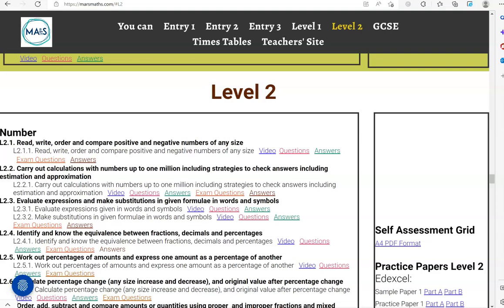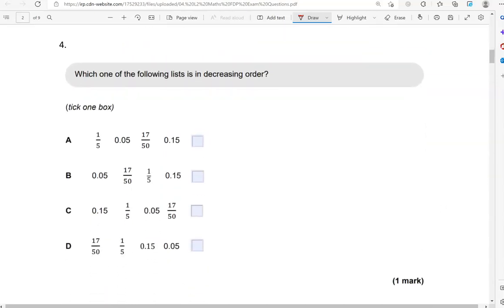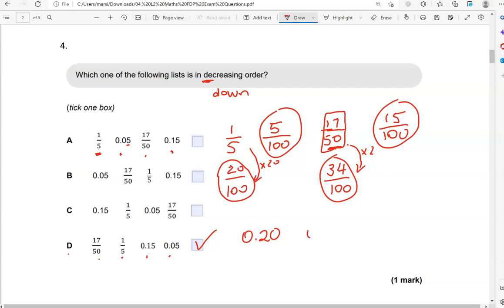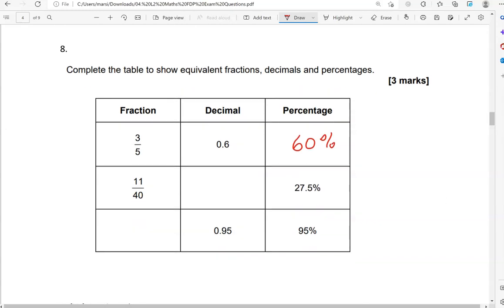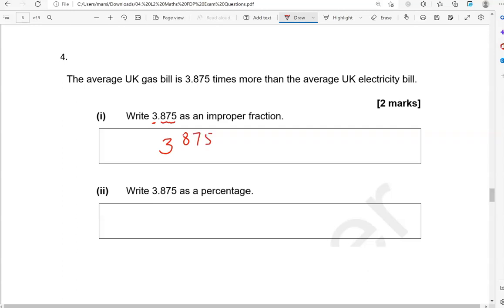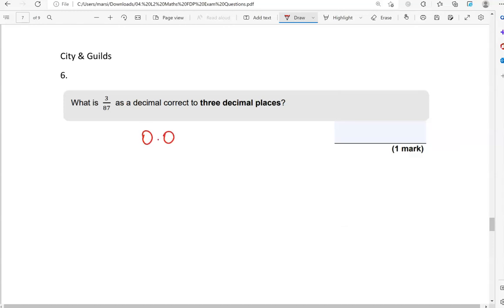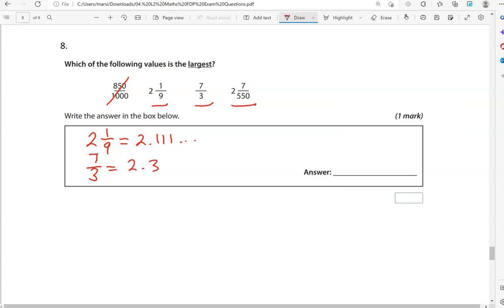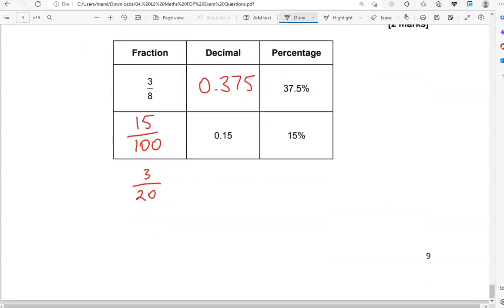Fractions,Decimals,Percentages Exam Questions. Revise for your Level 2 Functional Skills Maths Exam.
Covers: L2.4.  Identify and know the equivalence between fractions, decimals and percentages